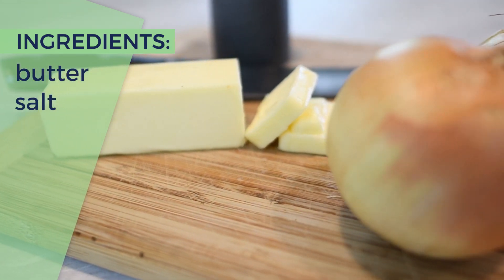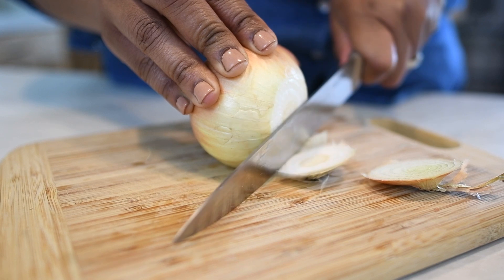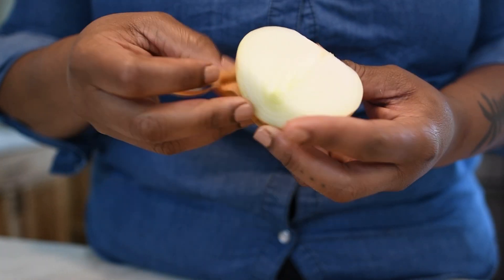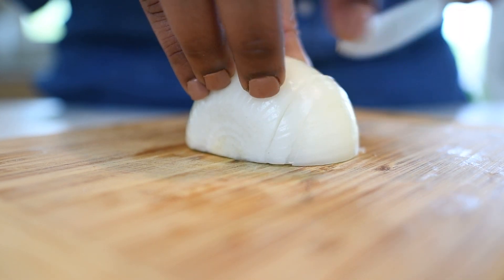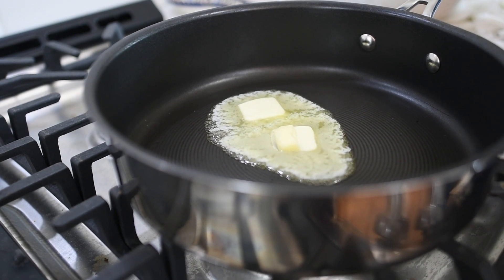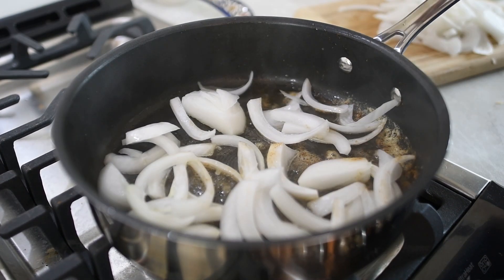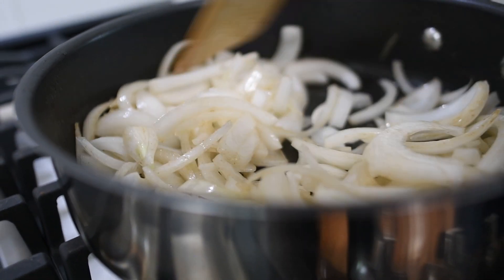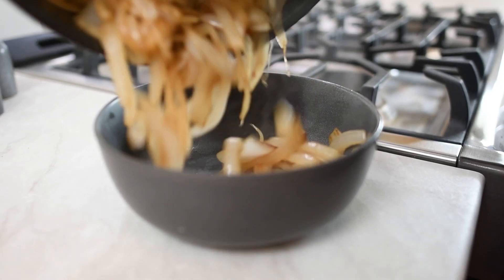Fresh Dish Foodie: How to Caramelize Onions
Join Whitney as she shows us How to Caramelize Onions.